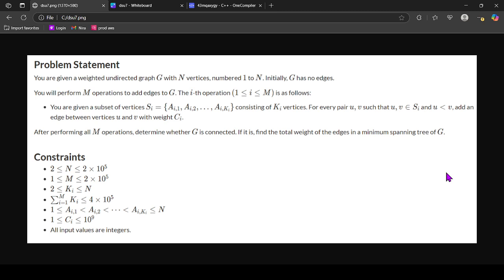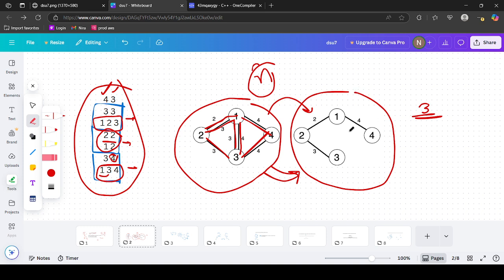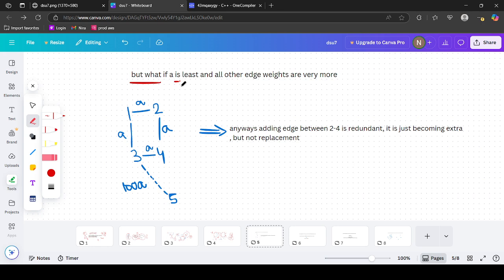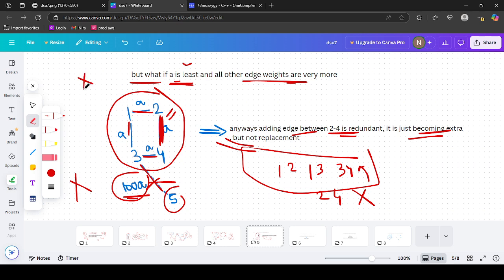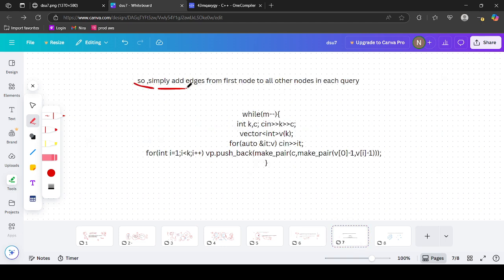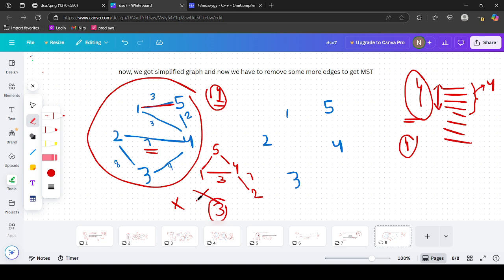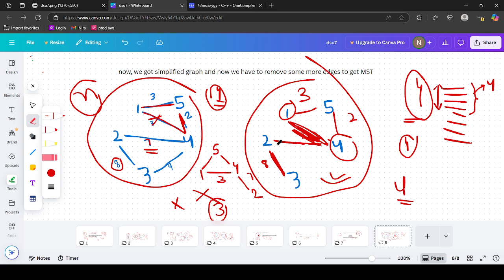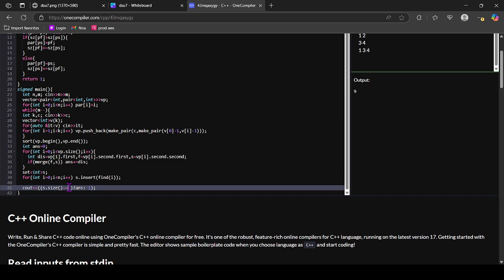Disjoint Set Union | Why DSU | Atcoder | Beginner Friendly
Below are the links of question and solution discussed in video.